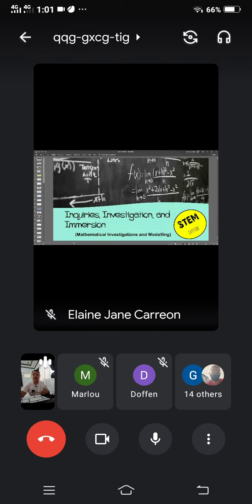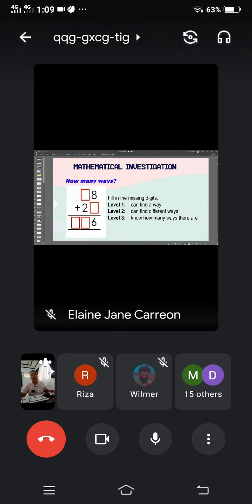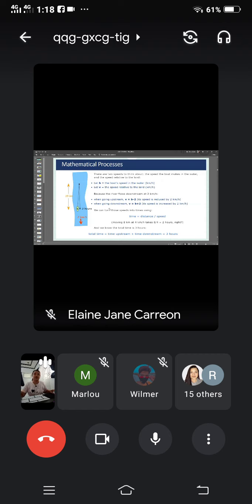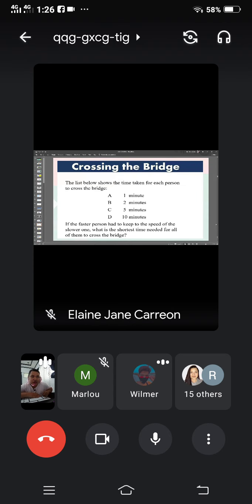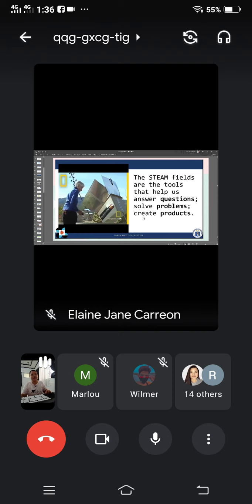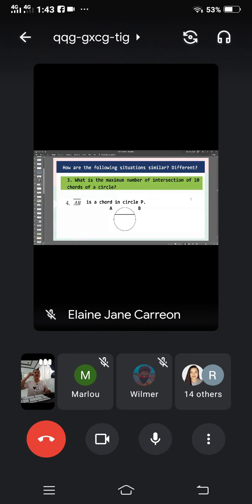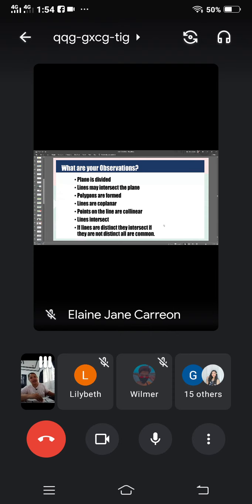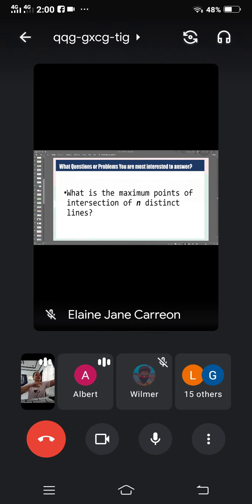Mathematical Investigation (STEM CAPSTONE) Session 1